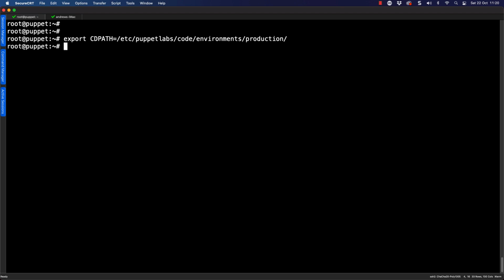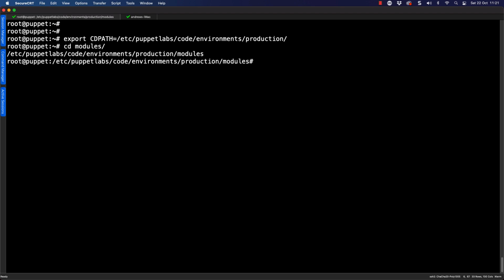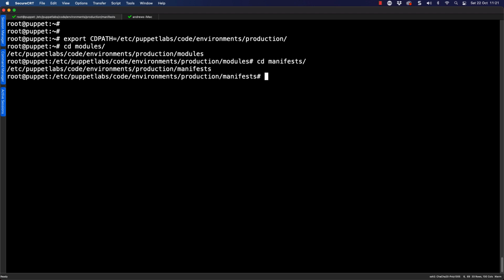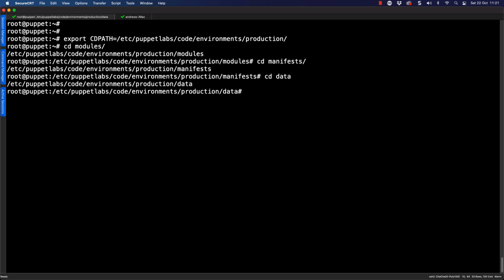Change directories in ease in BASH using the CDPATH variable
Often, when using products like Puppet or Ansible from BASH, we need to change to collections of directories quickly and easily. By adding the parent directory to the CDPATH  variable we have this under control. When changing directories using the cd command we additionally look for the paths specified in the variable CDPATH. So for example, set CDPATH=/etc/puppetlabs/code/environments/production allows me top change to the production modules directory simple as cd modules.